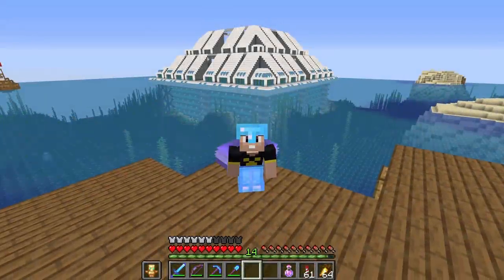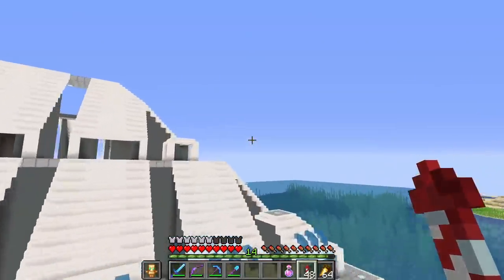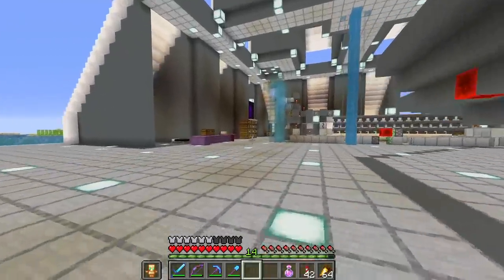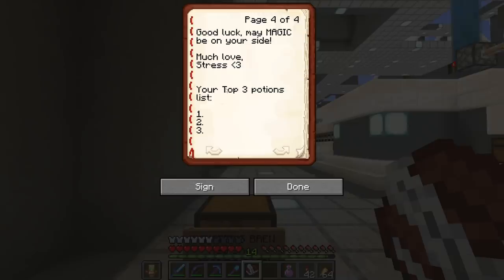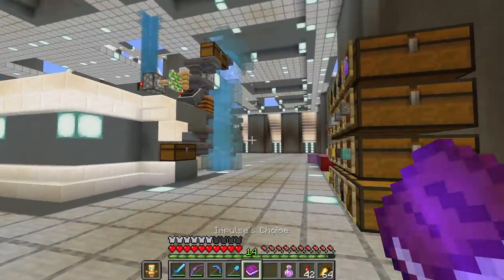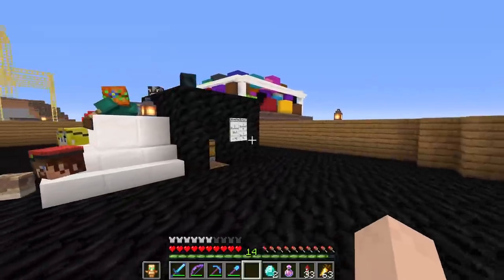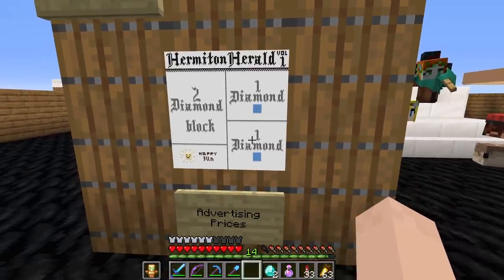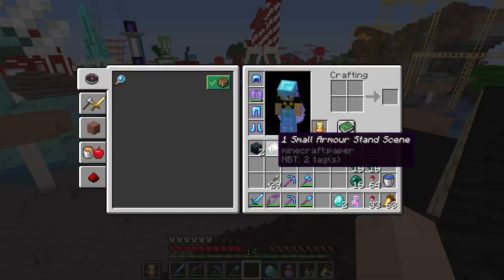Hermitcraft 7 | Ep 017: MASTER PROBLEM SOLVER!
In this episode, more progress on the base is made inside and out and we fix a few minor issues that were preventing us from getting the full benefits of our farms.

Season 7 Seed:
WLLBYUG